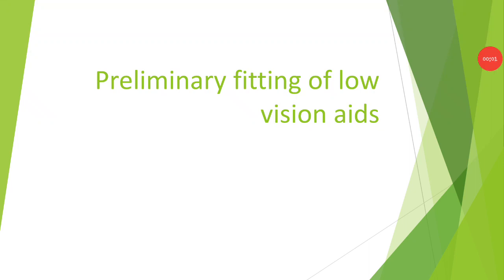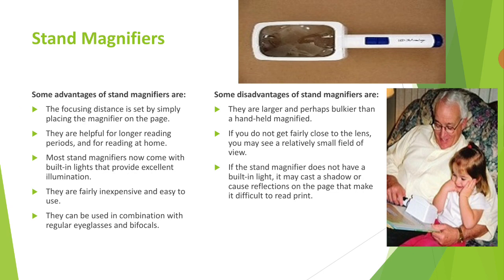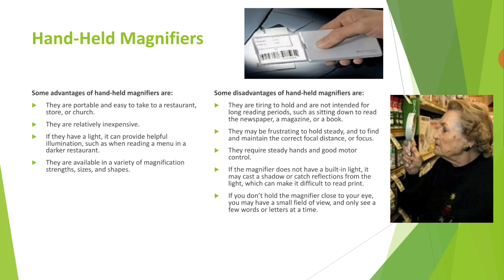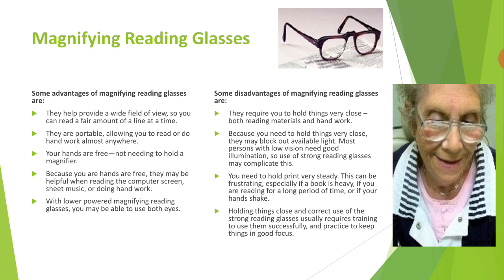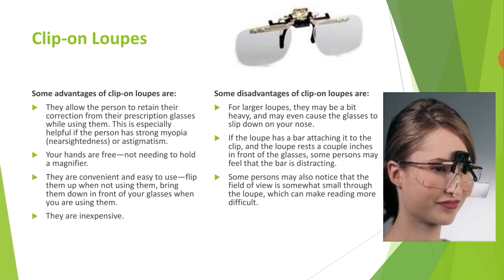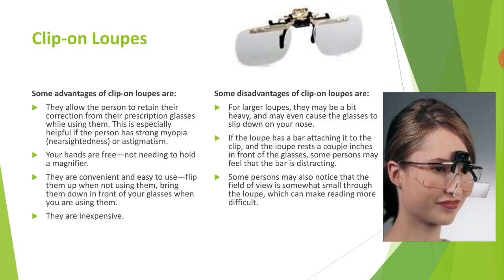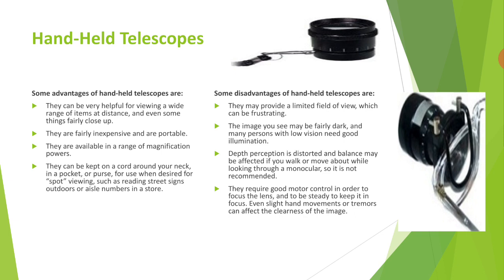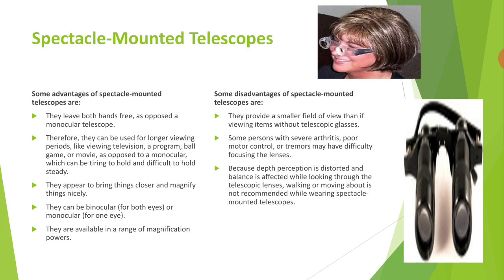Preliminary Fitting of Low Vision Aids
Low vision optical devices we have a variety of devices to use, such as stand and hand-held magnifiers, strong magnifying reading glasses, and small telescopes. Because these devices can provide greatly increased magnification powers and prescription strengths, along with higher-quality optics.